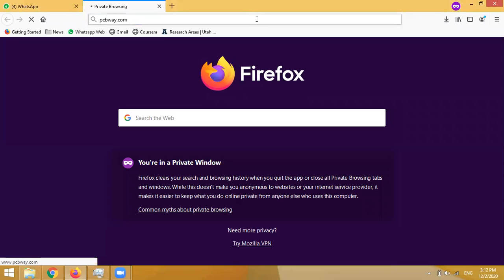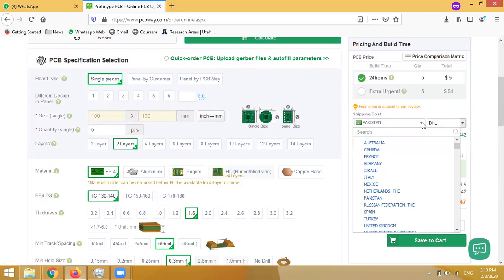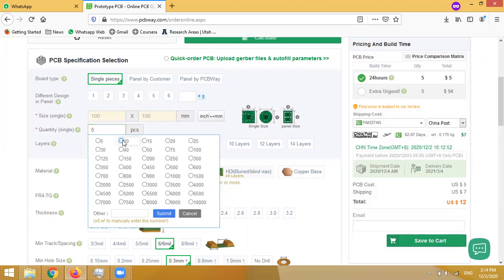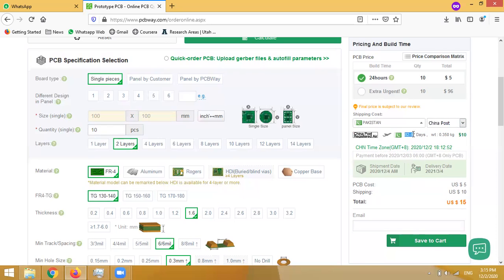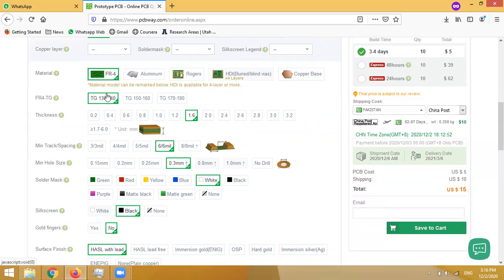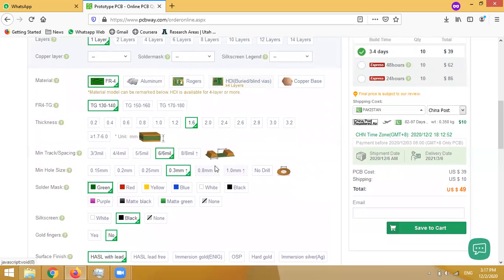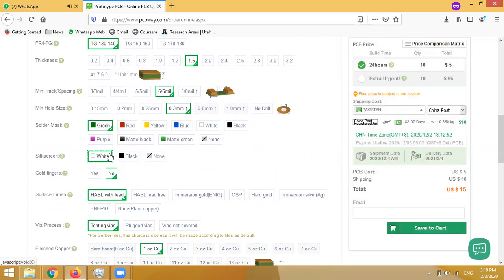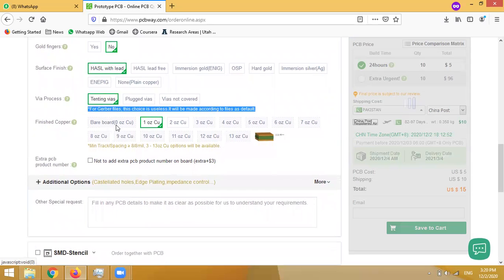How to check the price of manufacturing a PCB from China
You cab check the price of getting a board manufactured from a vendor in China.

The website shown in this video is